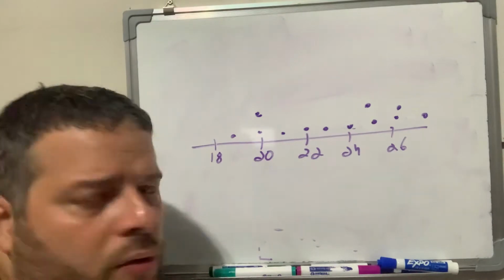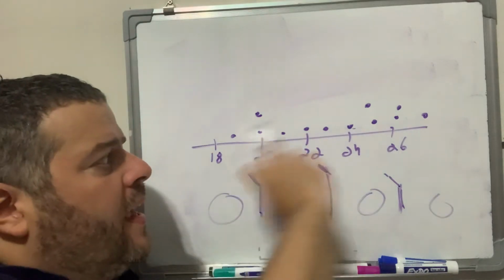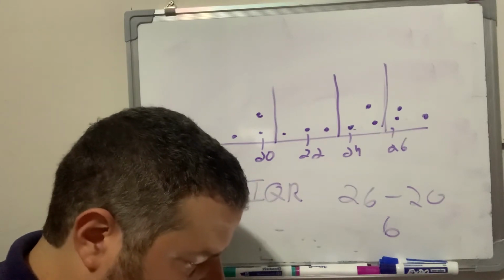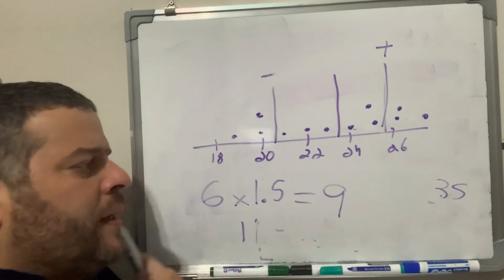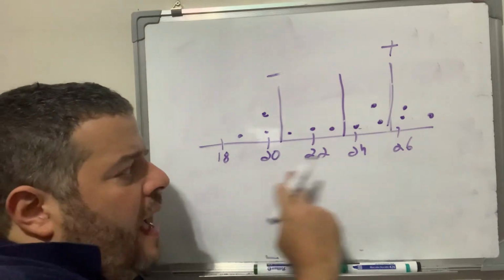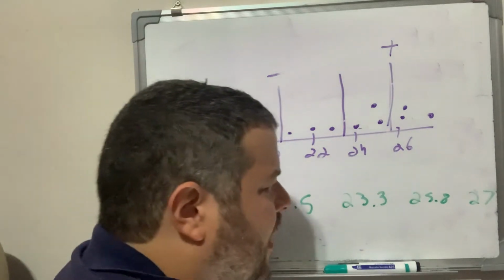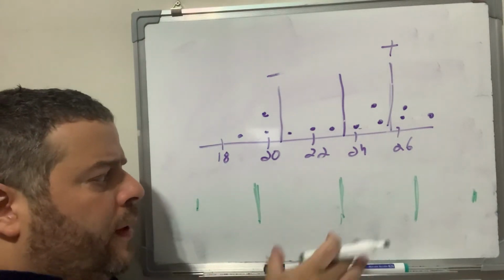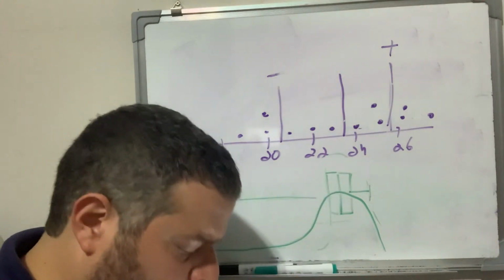1.3 Interquartile ranges, outliers, boxplots